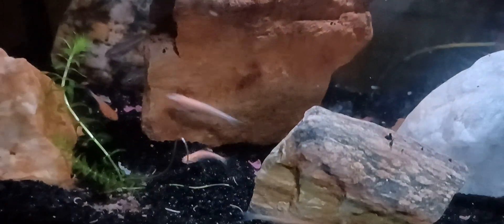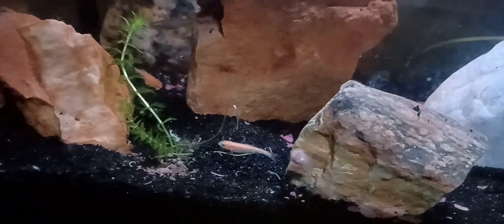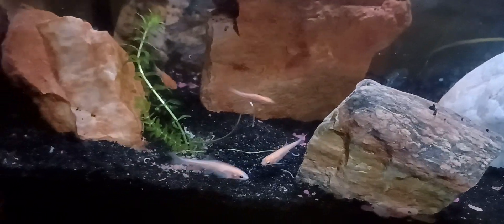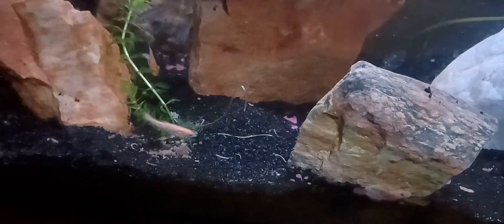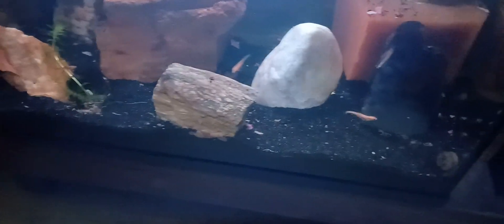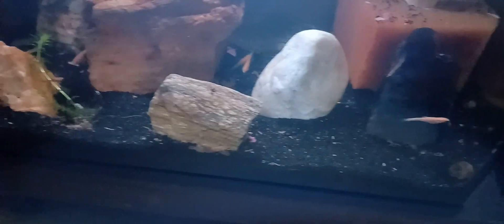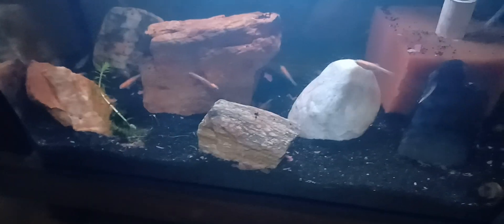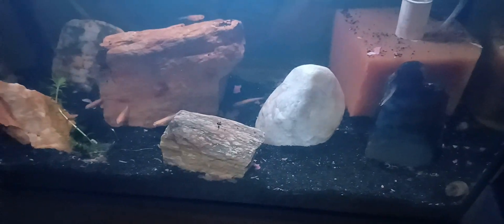I bought the cheapest fish at petsmart